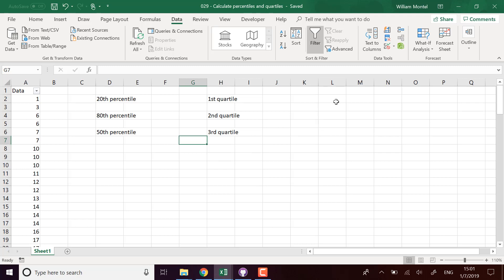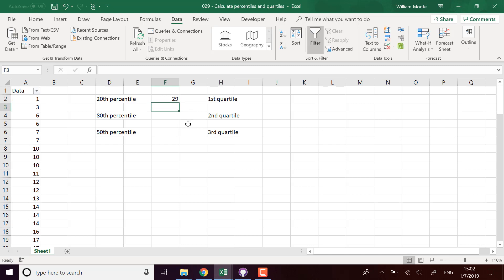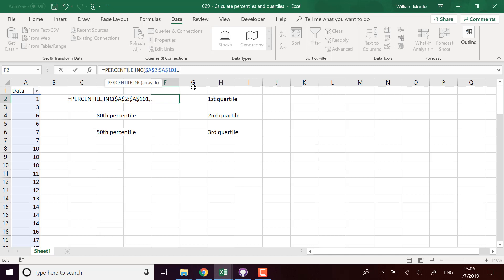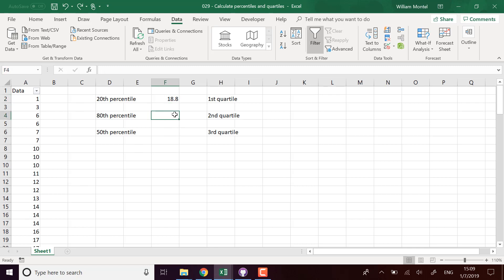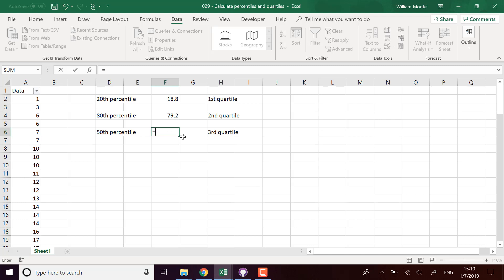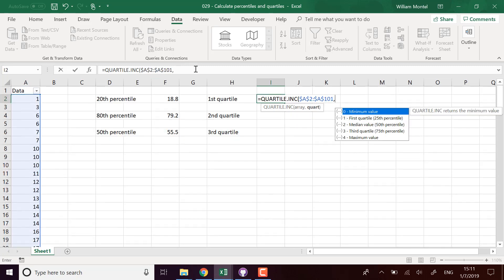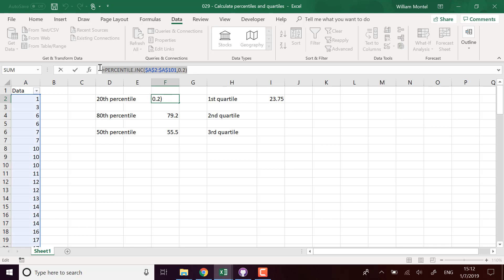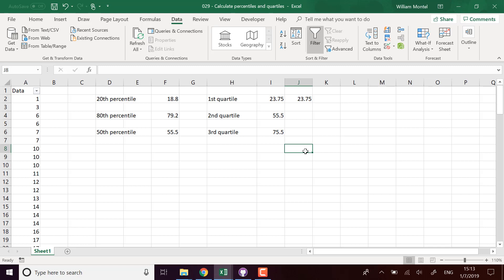Excel formula - How to Calculate Percentiles and Quartiles - Doctor Excel #029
Doctor Excel shows you how to calculate the percentiles and the quartiles in Excel. We will see how to use the functions Percentile and Quartile to calculate the specific values